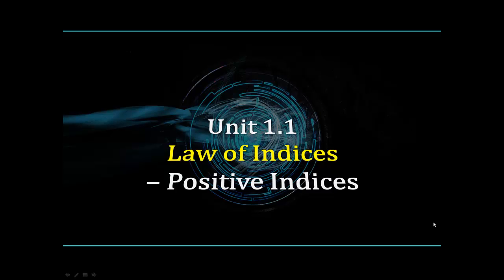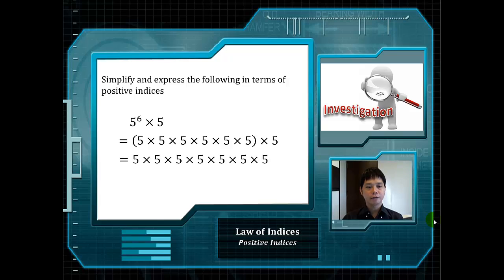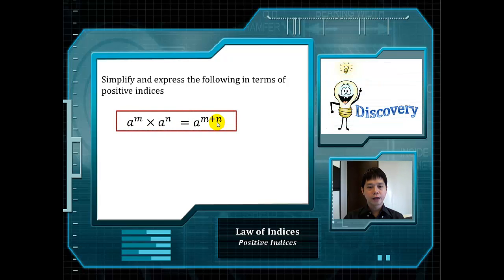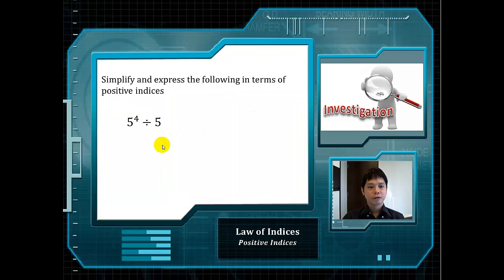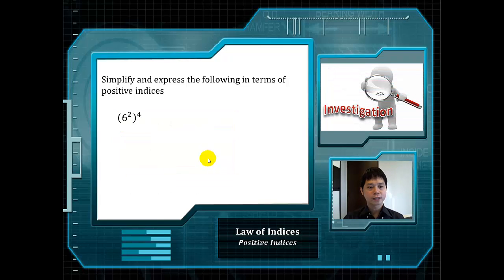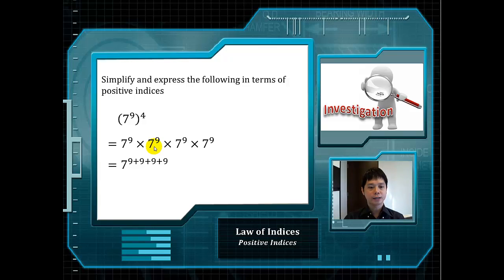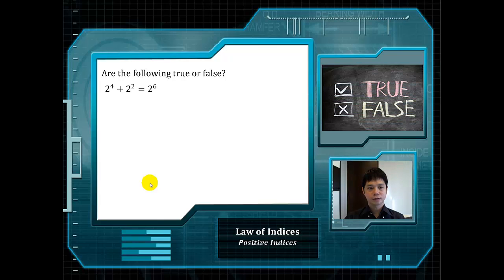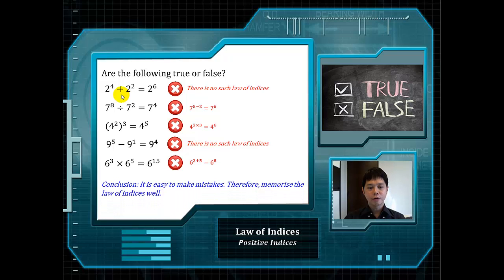Positive Indices Part 1